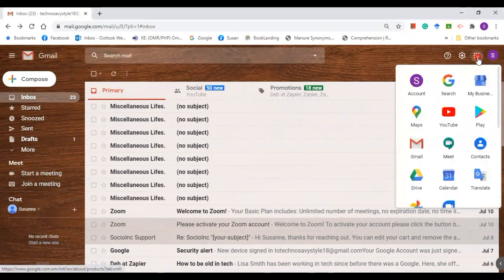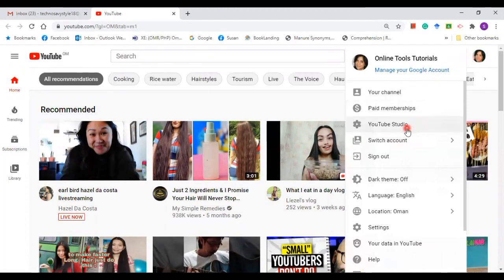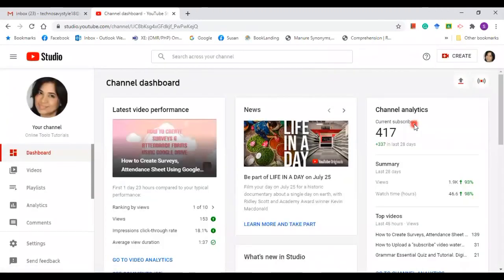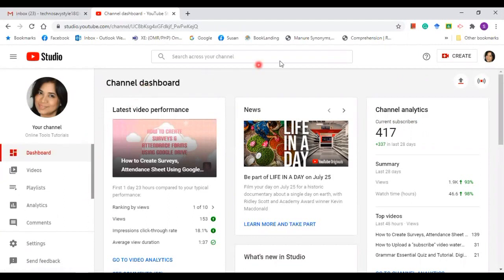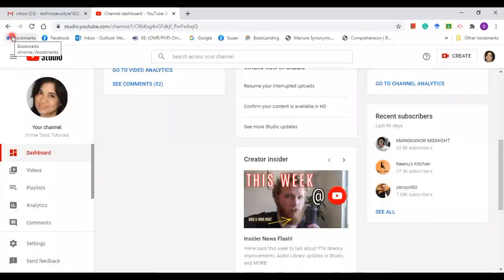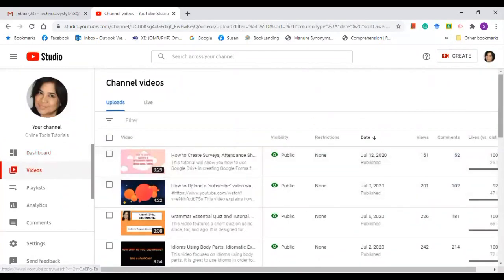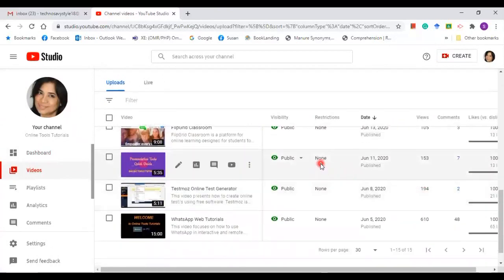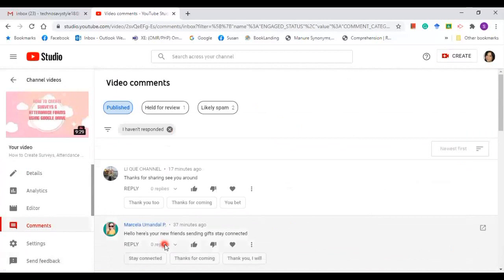Unboxing Youtube Subscriptions and other Features @2020 Version.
This video shows how to locate the subscriber's section on Youtube, analytics, comments, a summary of videos, and playlists. It is created to share some information with those who are new on YouTube.

(How to use "Google Meet")